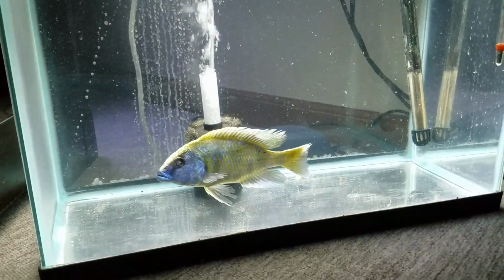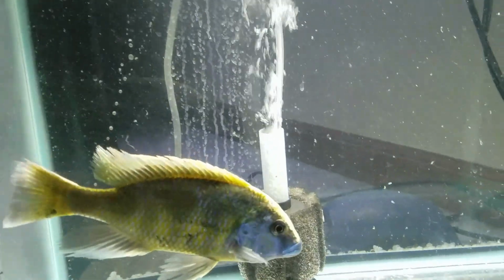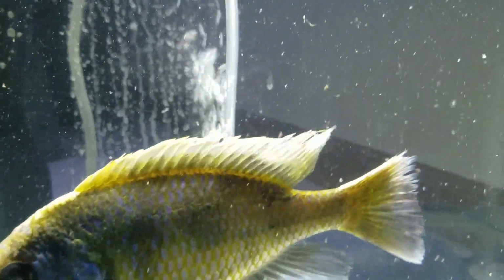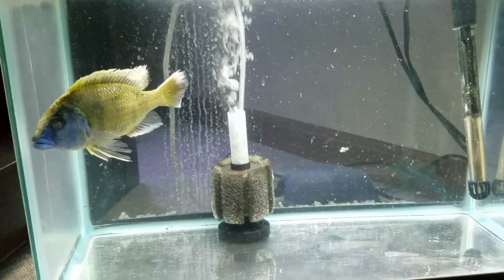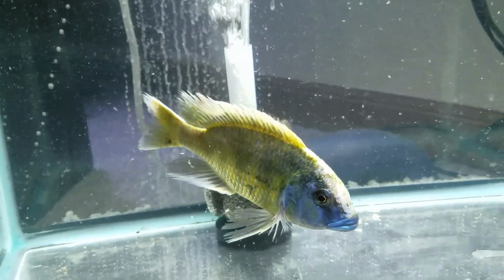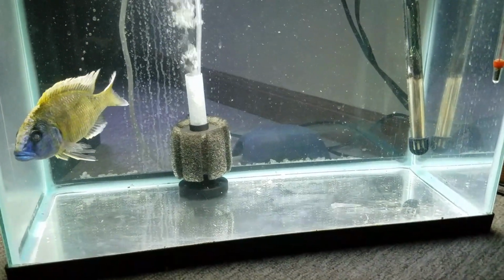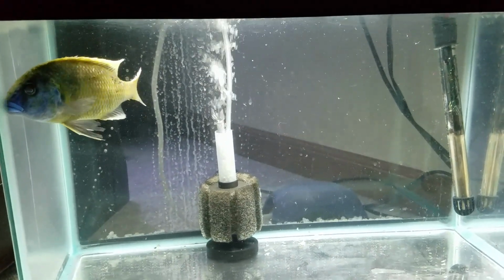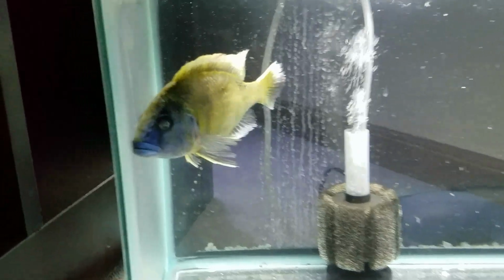Project: Save the Venustus Ep 1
African Cichlids